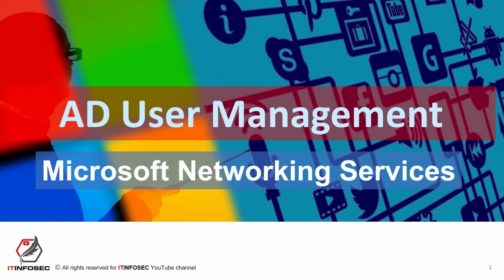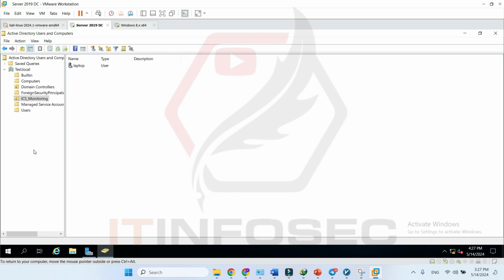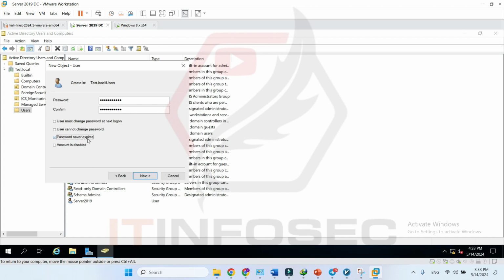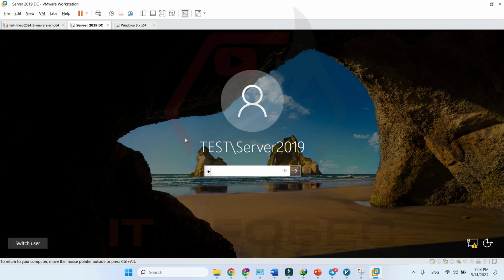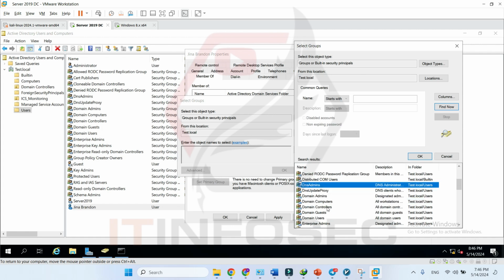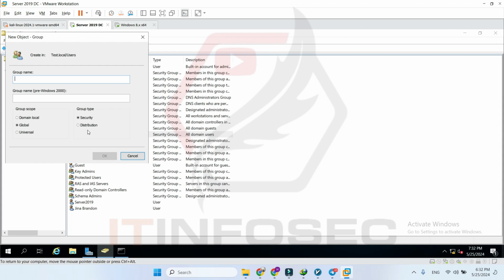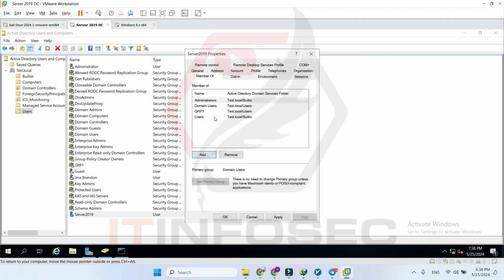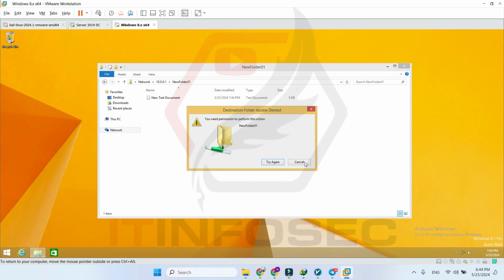MNS - EP 02:Mastering Active Directory: User management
Comprehensive Guide to Active Directory User Management, Group Creation, and Permissions Assignment.
Welcome to our comprehensive tutorial on Active Directory user management, creating groups, and assigning permissions. In this video, we will walk you through the essential steps to efficiently manage users, create groups, and assign permissions in an Active Directory (AD) environment.

What You Will Learn:

Introduction to Active Directory:

Brief overview of Active Directory and its importance in network management.
Understanding the AD structure, including domains, OUs (Organizational Units), and objects.
User Management:

How to create new user accounts in Active Directory.
Setting user properties, including passwords, profile paths, and account options.
Managing user accounts, including enabling/disabling accounts and resetting passwords.
Creating Groups:

The importance of groups in Active Directory for simplifying permission management.
Step-by-step guide to creating security and distribution groups.
Understanding group scopes: local, global, and universal groups.
Joining Users to Groups:

Adding users to groups for efficient permissions management.
Best practices for organizing users into groups based on roles and access requirements.
Assigning Permissions to groups for resources like folders, files, and printers.